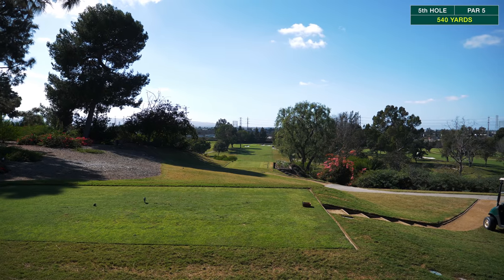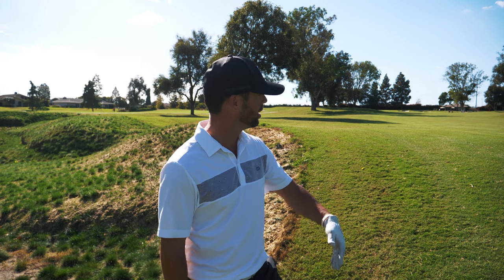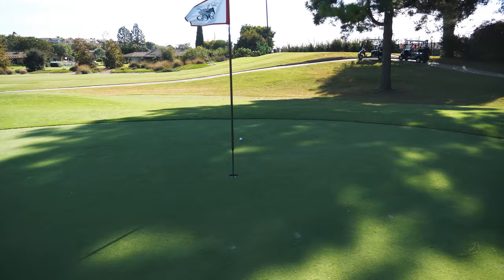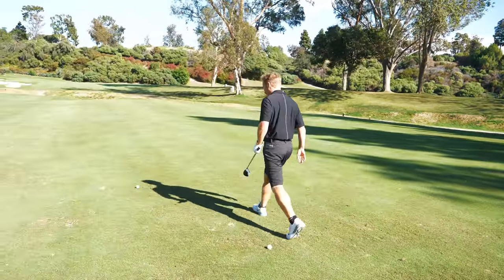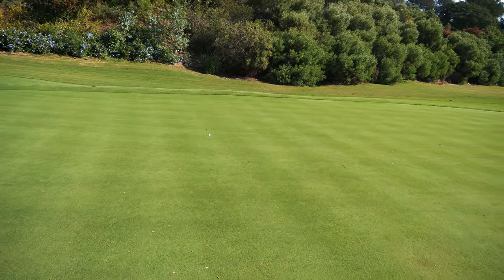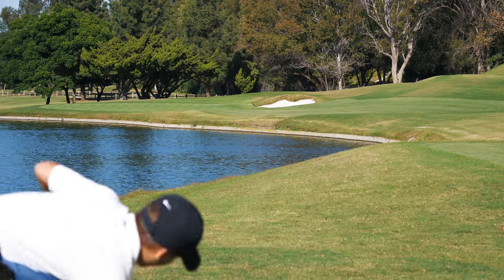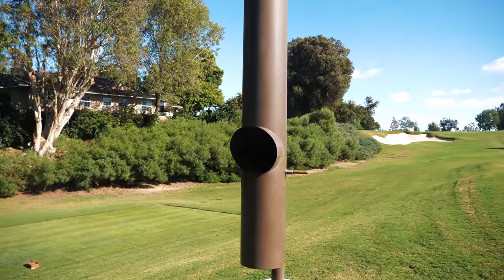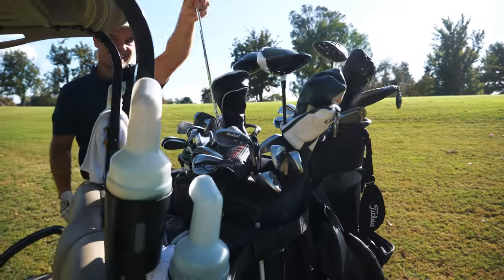THREADING THE NEEDLE LIKE A BOSS! - VIRGINIA COUNTRY CLUB // PART 2 (4K)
Write to us:
Golfholics